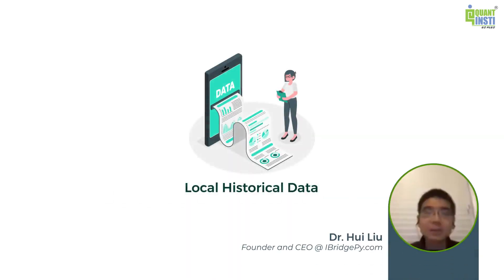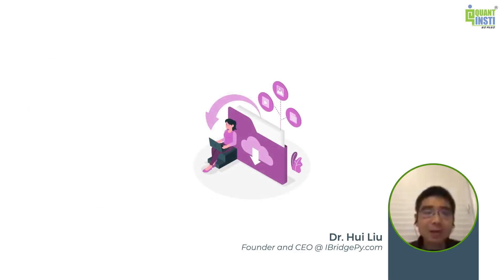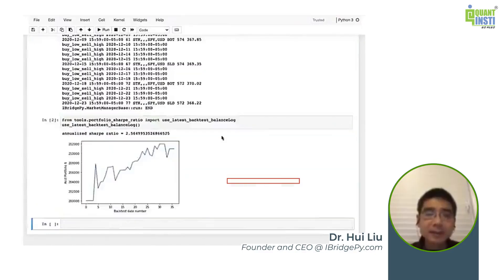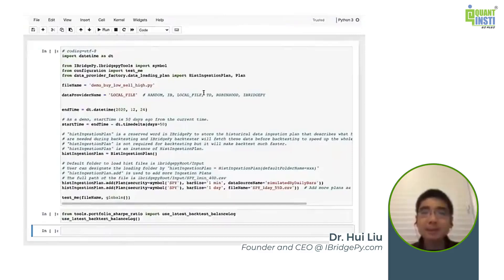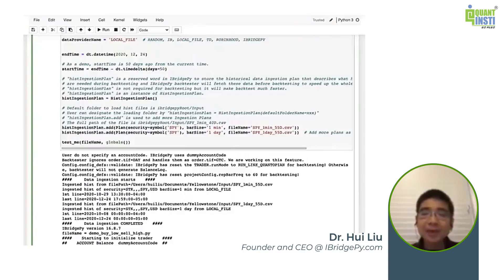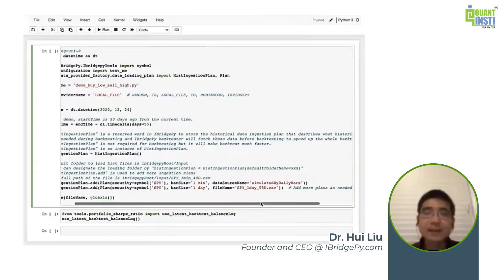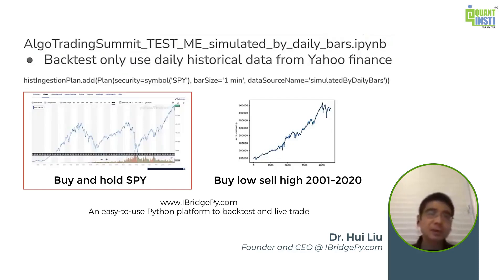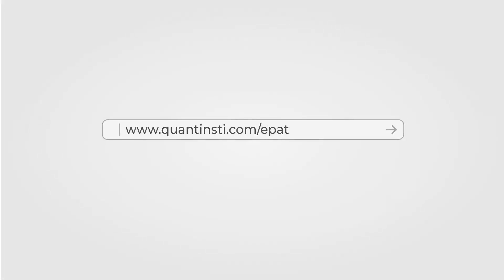How to Backtest a Trading Strategy Using Python | Expert's Insights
_ - 📊 Backtesting Trading Strategies with Python | Dr. Hui Liu
Backtesting is a crucial step in validating trading strategies before deploying them in live markets. In this video, Dr. Hui Liu demonstrates how to efficiently backtest a trading strategy using Python and Interactive Brokers (IB).
🔹 Key Takeaways:
 ✅ Example of running a backtest with IB Gateway or TWS
 ✅ Setting up a strategy file
 ✅ Using datetime for time selection

📢 About the Speaker:
Dr. Hui Liu (Founder, Running River Investments LLC and Author of IBridgePy)
Dr. Liu is the Founder of Running River Investments LLC, which is a private hedge fund that specializes in the development & implementation of various automated trading strategies.
He is also the author of IBridgePy, which is a flexible and easy-to-use Python package that talks to Interactive Brokers C++ API. IBridgePy does not re-implement the API of IB. It only makes a wrapper around IB’s C++ API so that Python can call the C++ API directly.